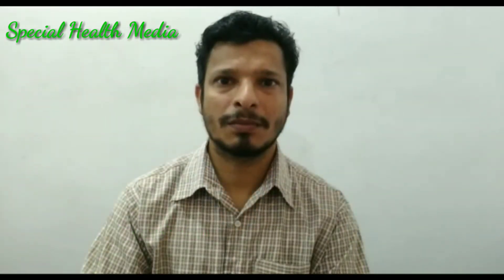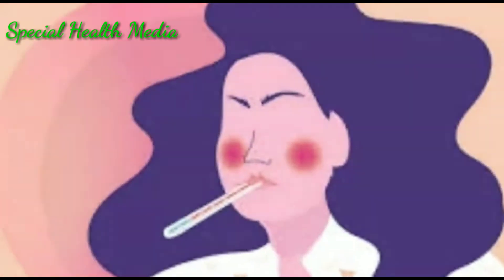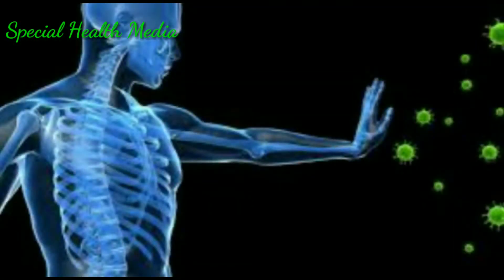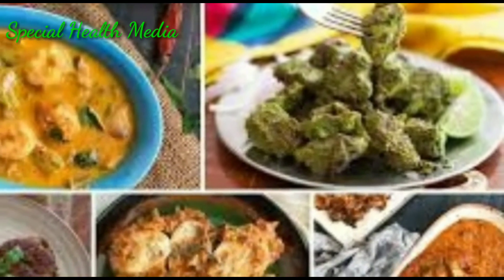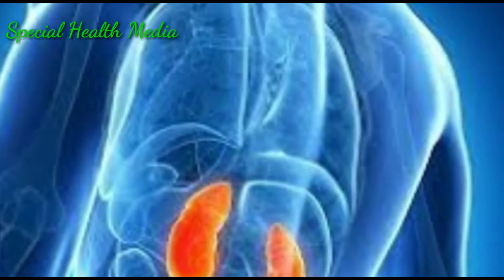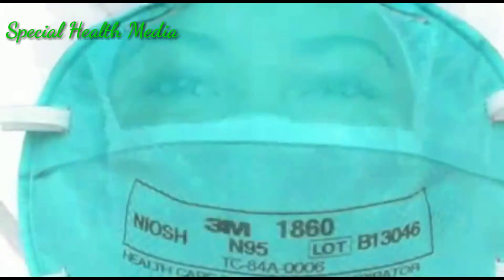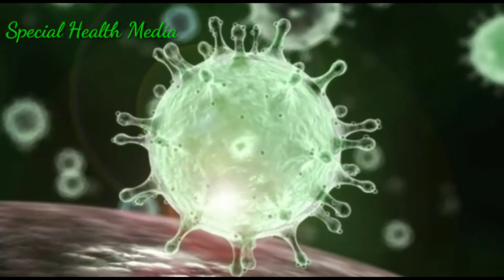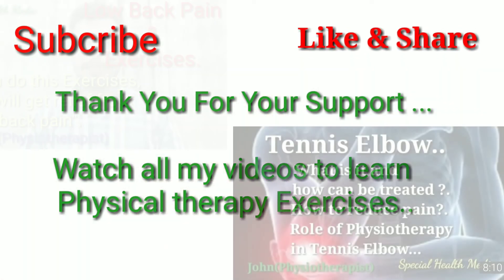Latest information Novel Coronavirus/How To Protect yourself/Food To Eat/How Increase Immune system.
Novel coronavirus ,  The precautions that we have to take. How we can increase our immunity power?.These all things that I described in this video.